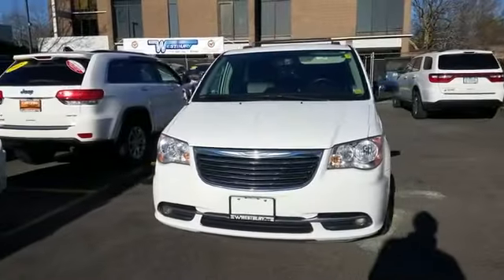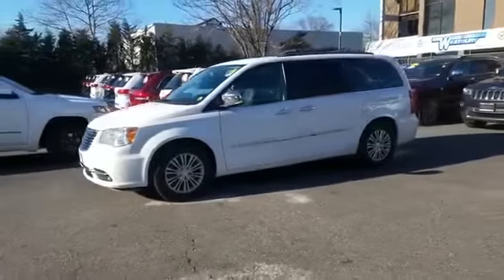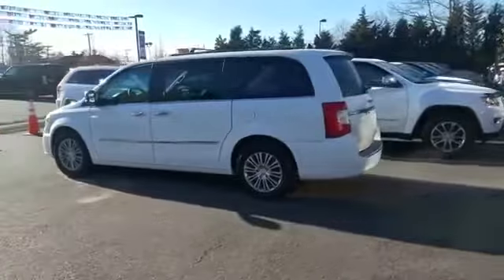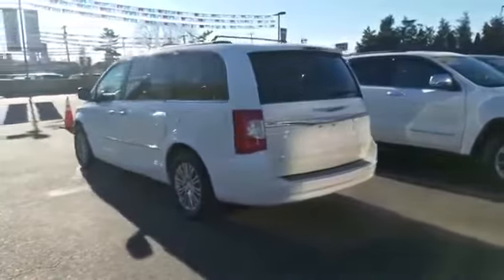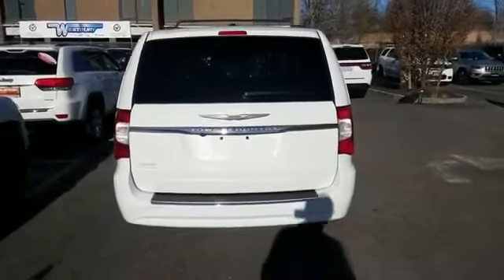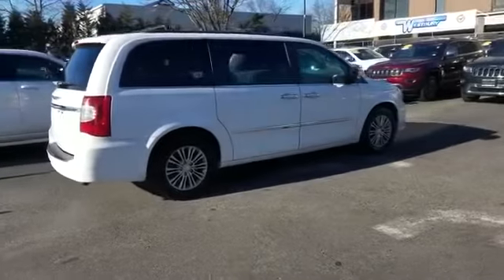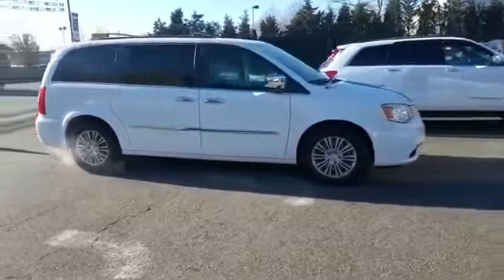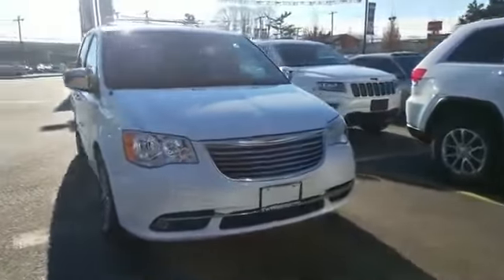2014 Chrysler Town & Country Touring-L Westbury, Queens, Brooklyn, NYC, Long Island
2014 Chrysler Town & Country Touring-L Westbury, Queens, Brooklyn, NYC, Long Island